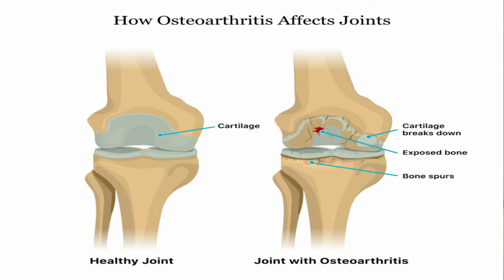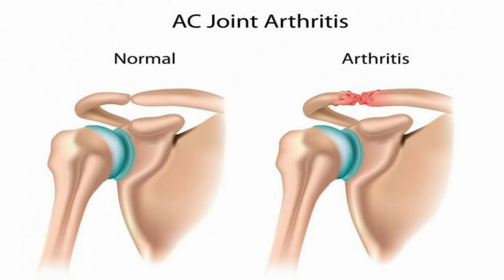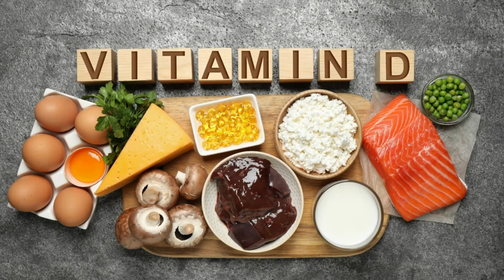Joint pain as we age: Causes & Solutions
Joint pain as we age: causes and solutions. As we age, wear and tear takes it toll on our joints. There is something that we can do to slow the aging process of the joints though we cannot stop it completely. That's life.